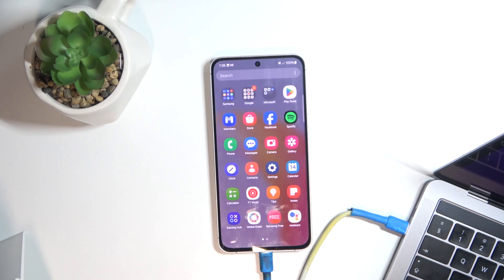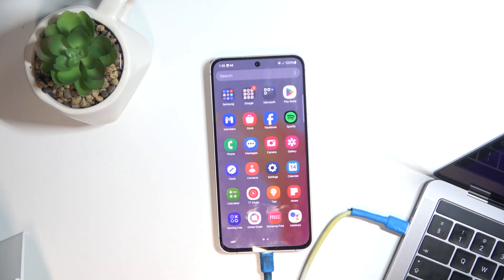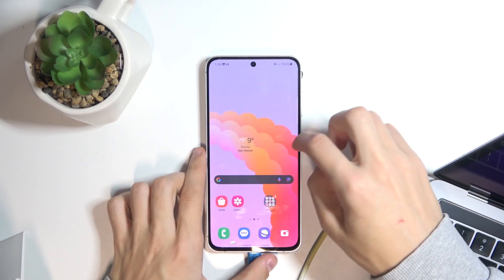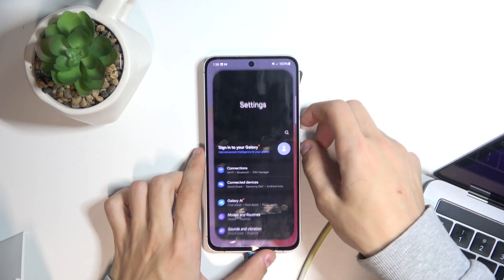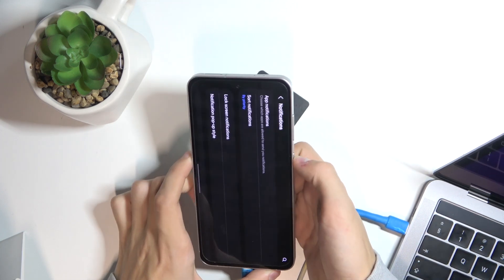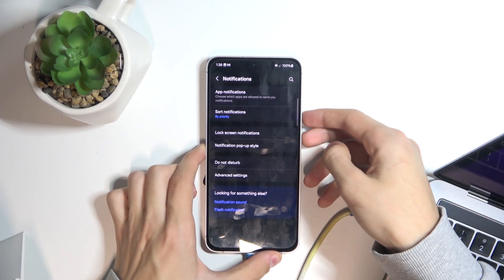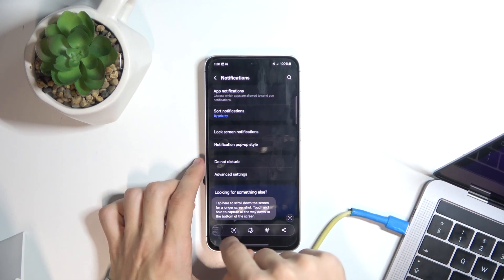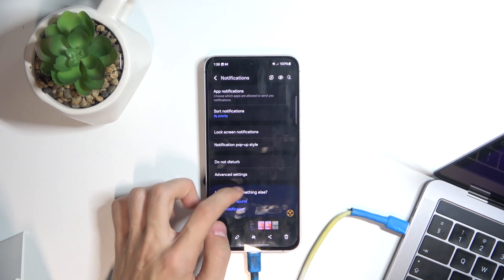SAMSUNG Galaxy M55s 5G - How to Take a Screenshot? | Capture Screen on Your Phone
Welcome back! In this video, we’ll show you how to take a screenshot on your SAMSUNG Galaxy M55s 5G. Whether you want to capture a conversation, image, or webpage, we’ll guide you through the process in just a few simple steps. By the end of this video, you’ll be able to take screenshots with ease. Let’s get started!

How to Take a Screenshot on SAMSUNG Galaxy M55s 5G?
How to Capture the Screen on SAMSUNG Galaxy M55s 5G?
How to Save Screen Images on SAMSUNG Galaxy M55s 5G?